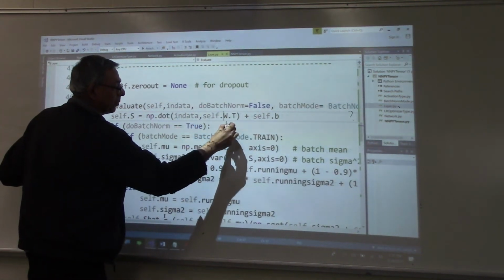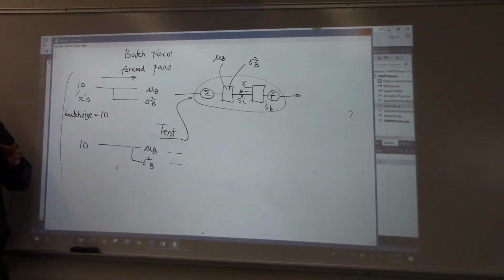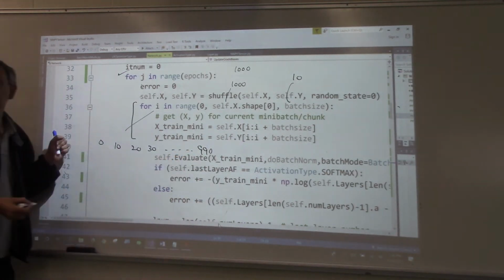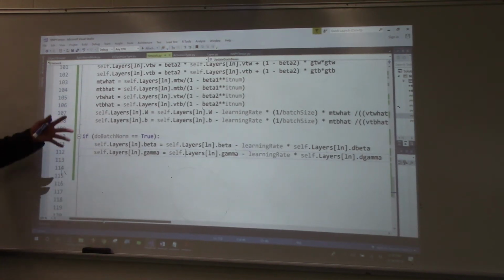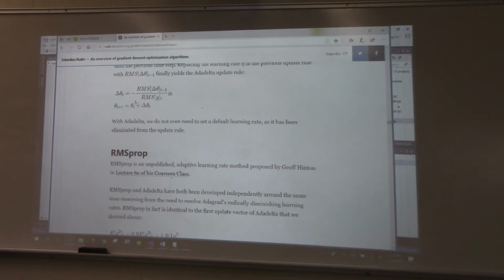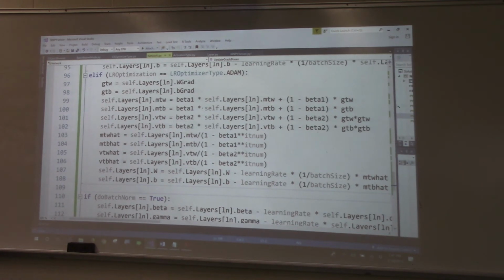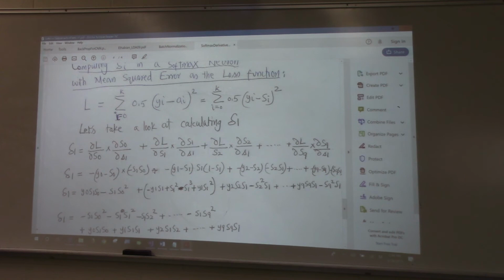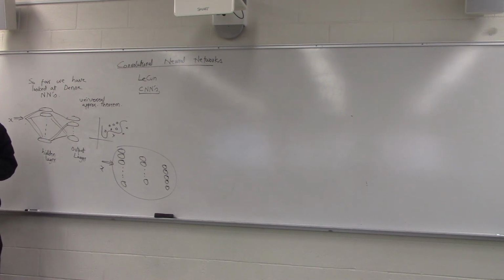CPEG586 Lec7B 03182019